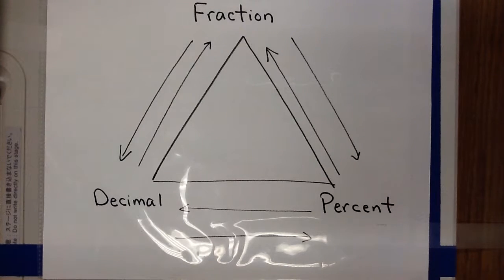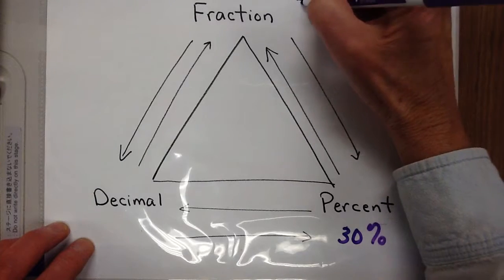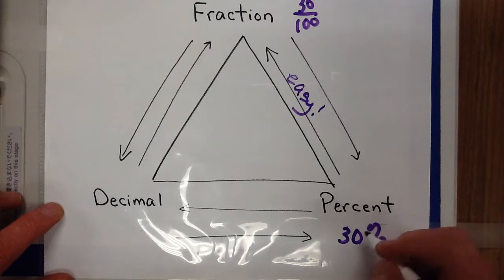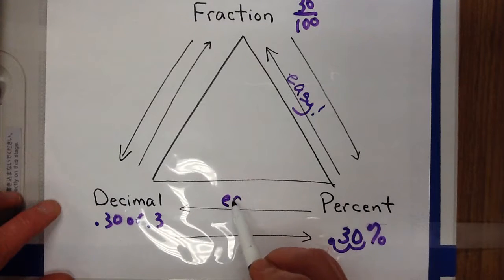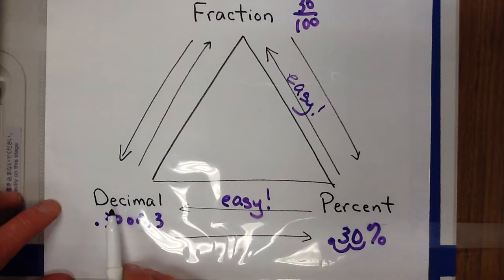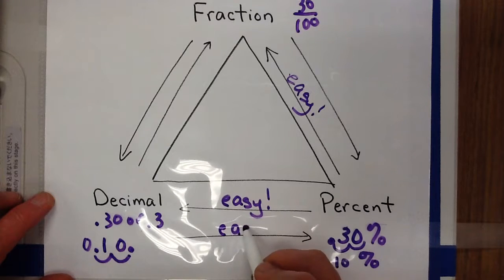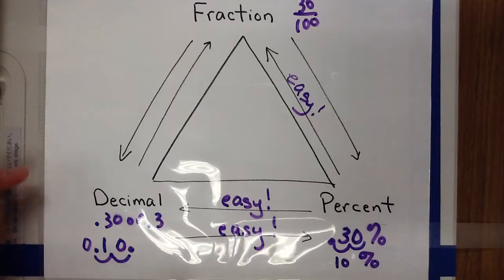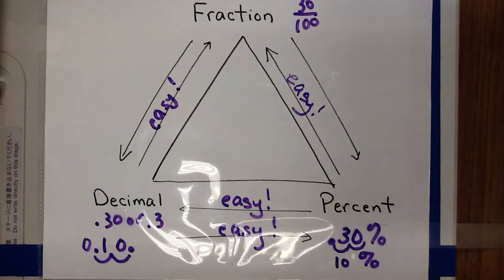Changing a Decimal Number to a Fraction - A Review!